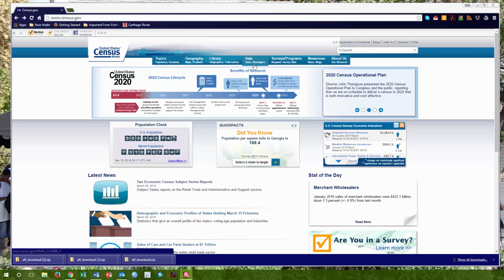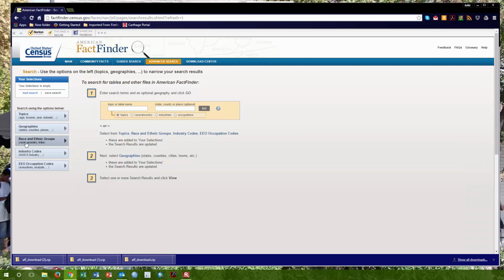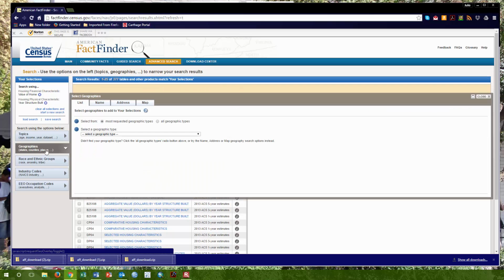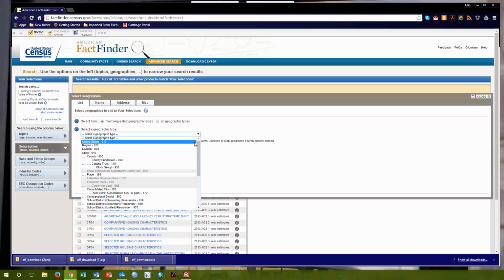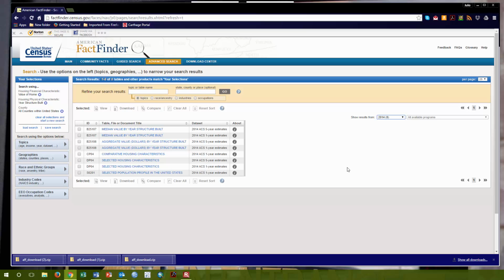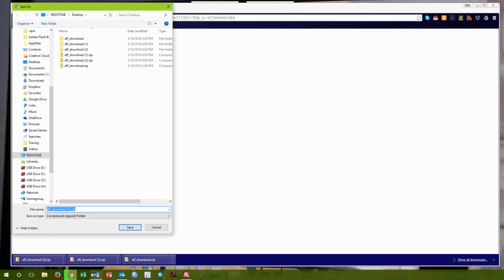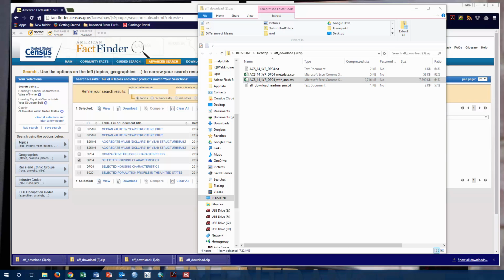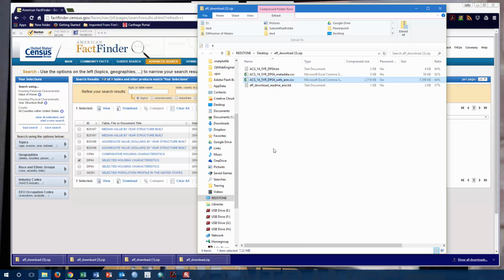Downloading Census Data